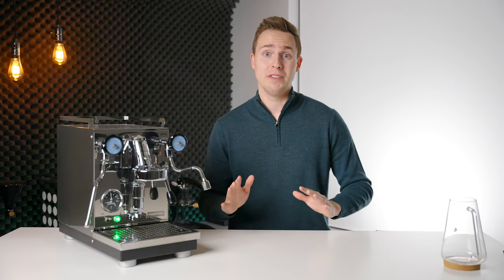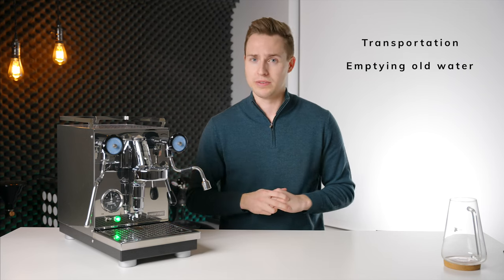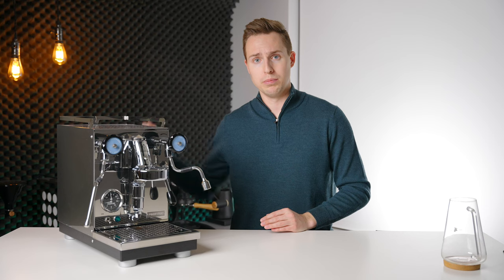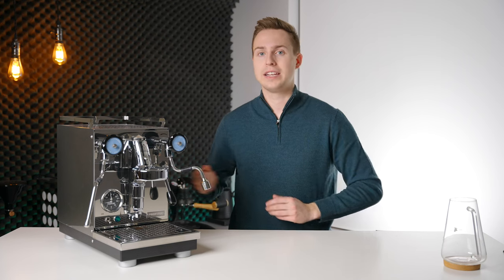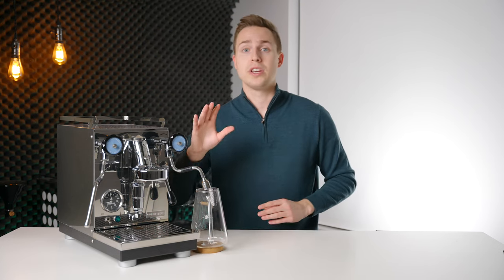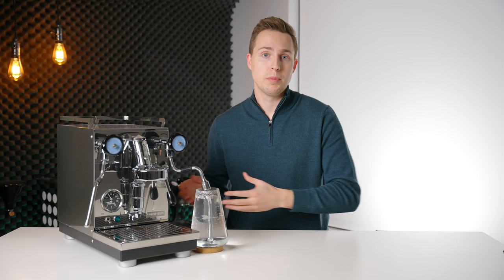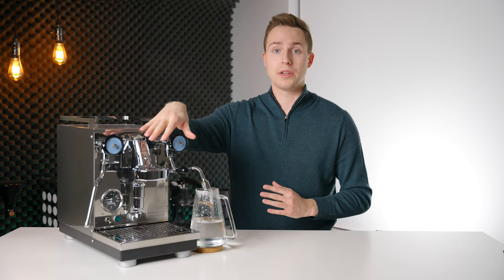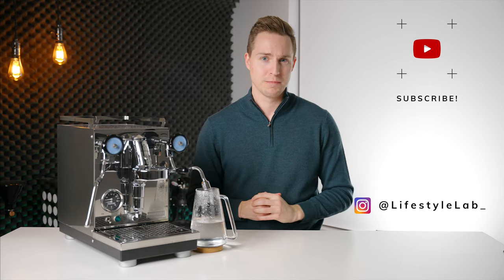How to Empty HX Espresso Machines for Transport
How to empty your heat exchanger HX espresso machine is an important thing to know how to properly do. Situations where you may want to empty your HX boiler include for transport, long term storage, or simply to flush out old stale water. In this how to, we'll show you the safest procedure to drain all the water from your heat exchanger espresso machine to safely transport it or otherwise.